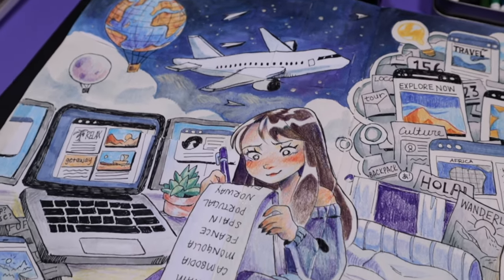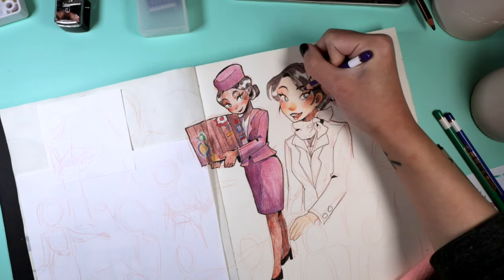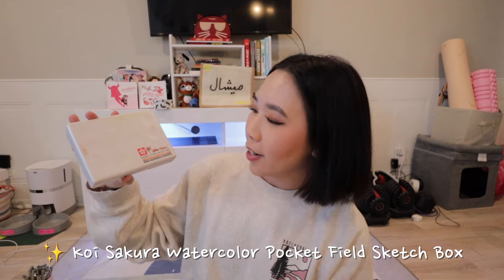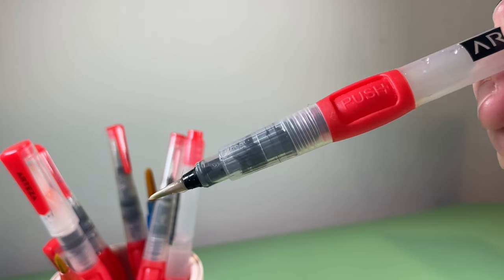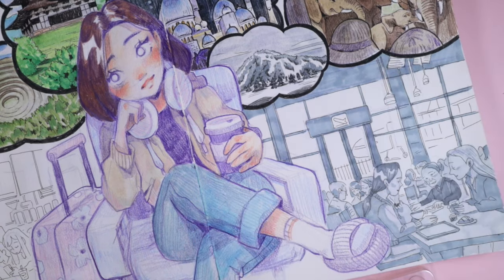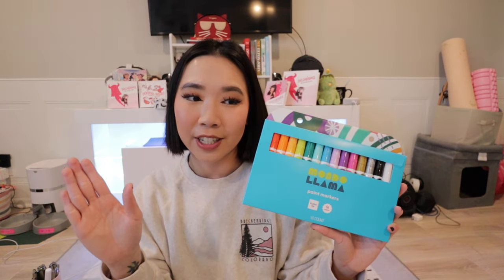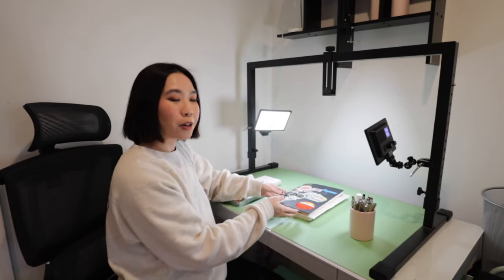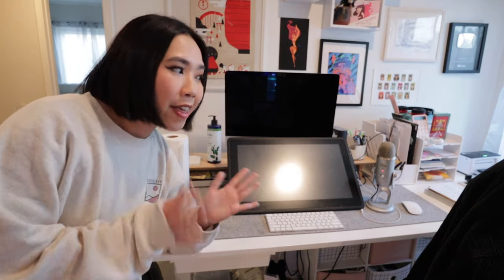ART SUPPLIES & TOOLS to LEVEL UP Your ART CAREER in 2024!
SUCCUBISHEZ VOLUME ONE is BACK IN STOCK!